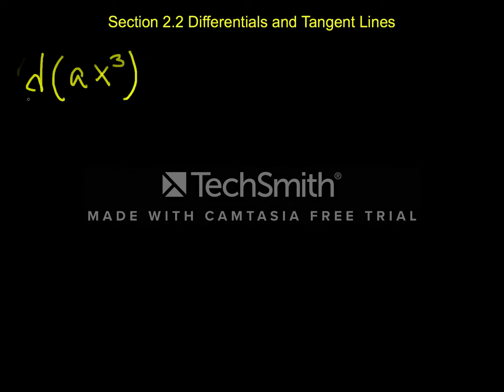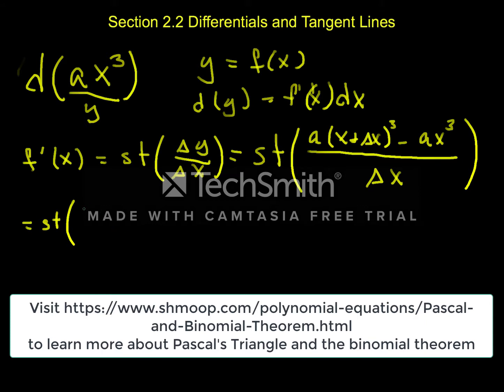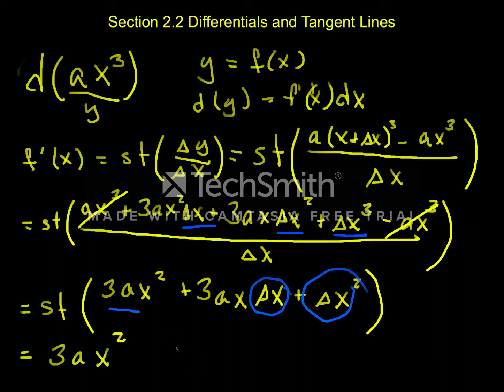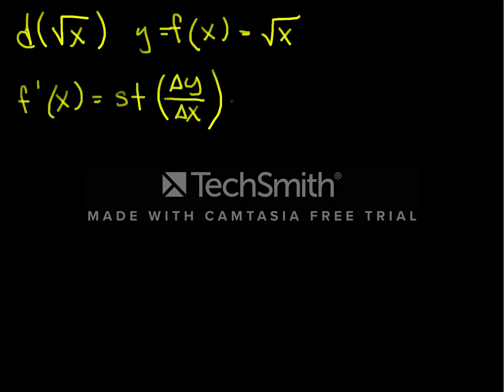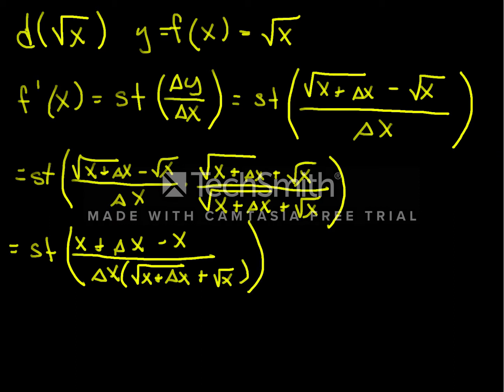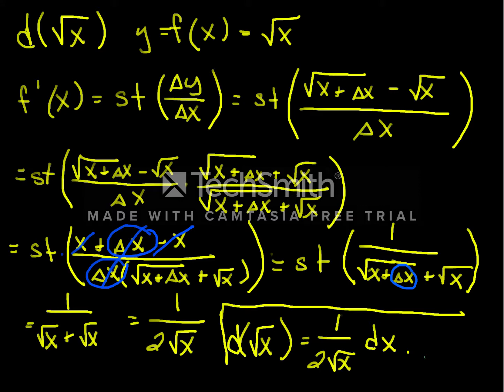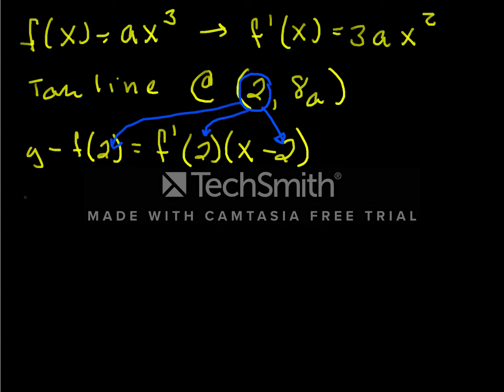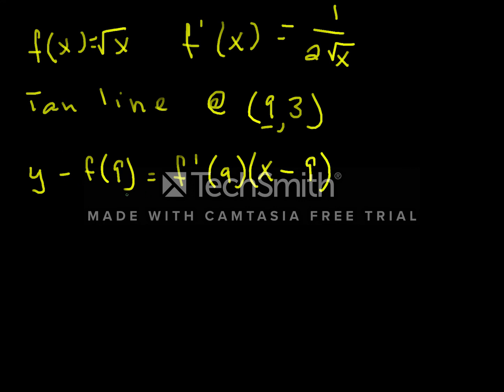Section 2.2 Pt 3